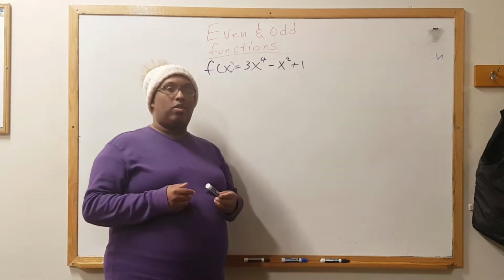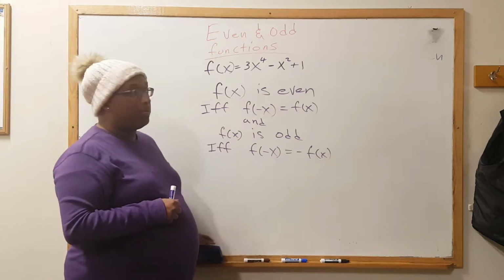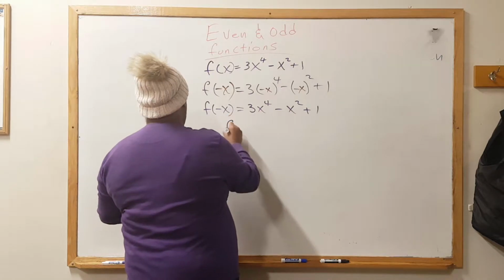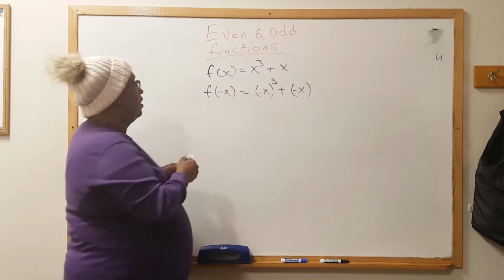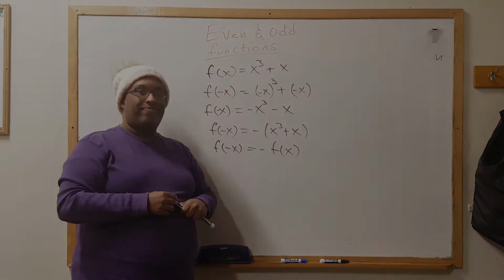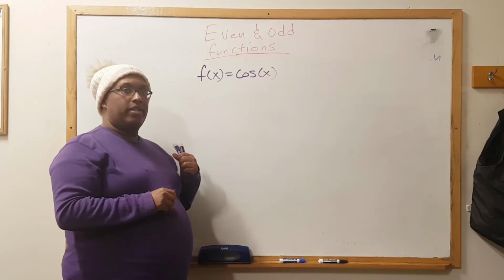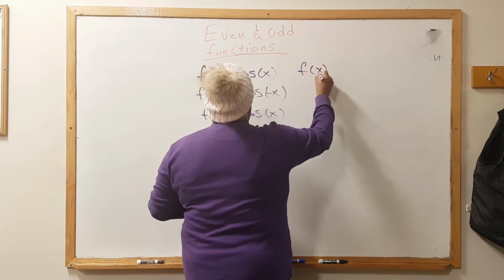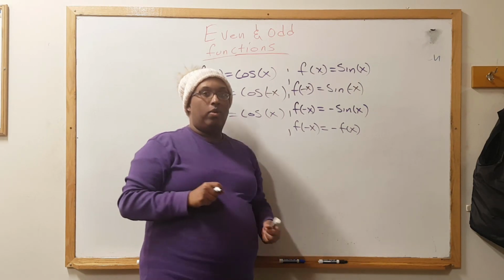Even and Odd Functions